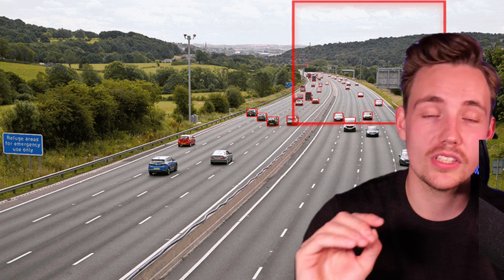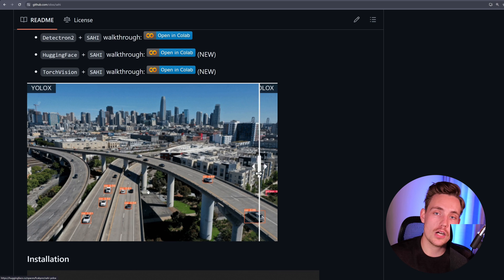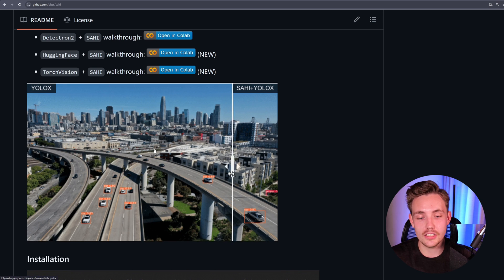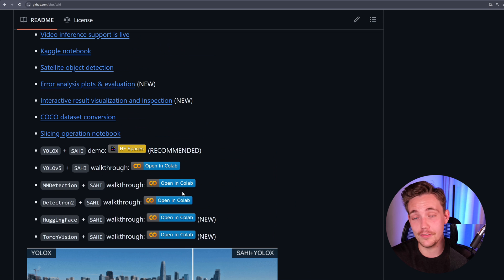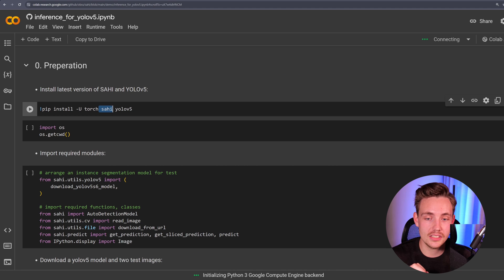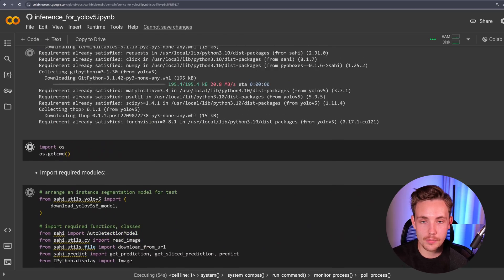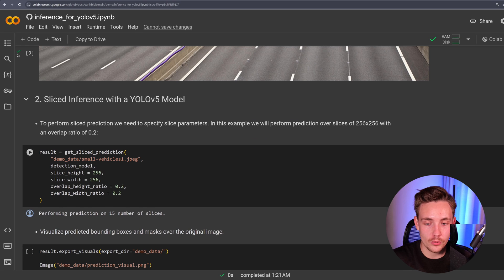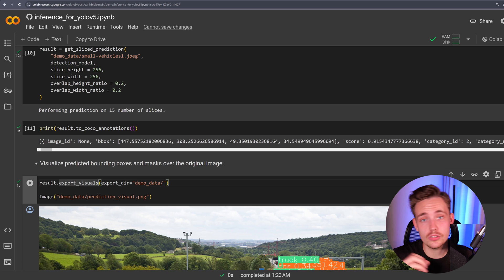How to detect small objects with SAHI and YOLO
In this video 📝 we are going to take a look at how you can do object detection on small objects with SAHI and YOLO. The idea is the divide the image into tiles and slide it over the image to do predictions on each tile instead of the full image. There are always trade-offs between accuracy and speed but this is a nice approach and framework to detect very small objects which can't be done with just a single model pass.

Timestamps:
0:00 Intro
0:58 SAHI Github Repo
5:01 Model Setup
6:01 Standart Inference with YOLOv5
6:41 Slicing Code
8:49 Results Standart Inference
10:48 Results Slicing Inference
12:26 Extract the Prediction Results
14:43 Batch Prediction
16:18 Outro